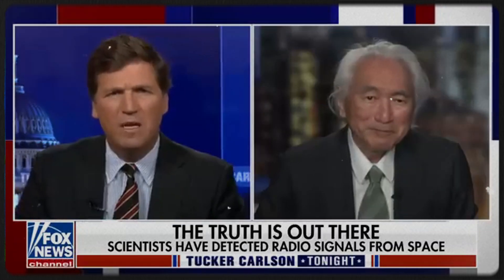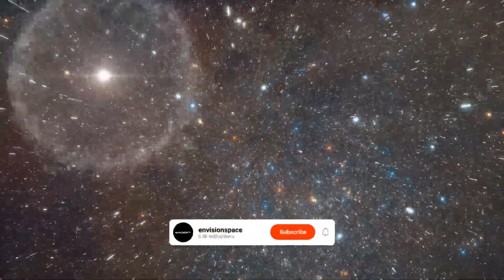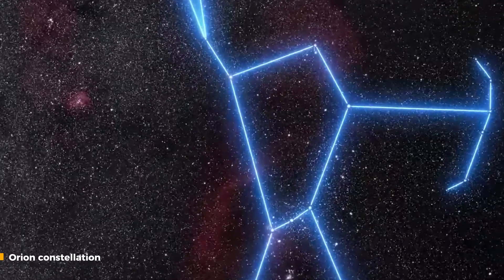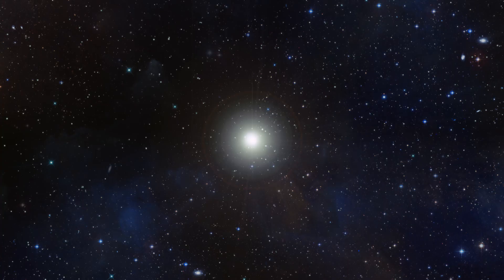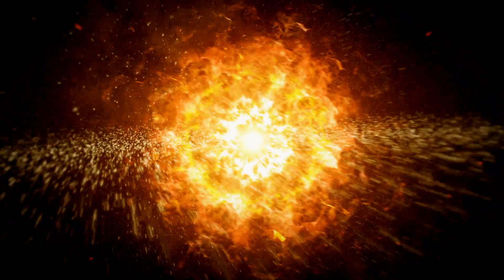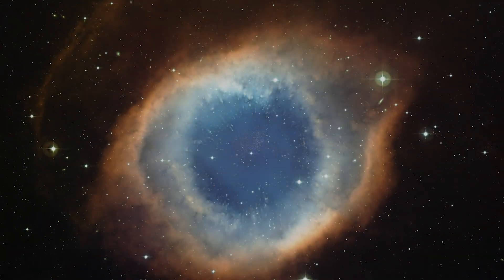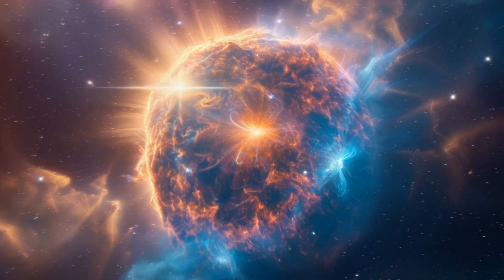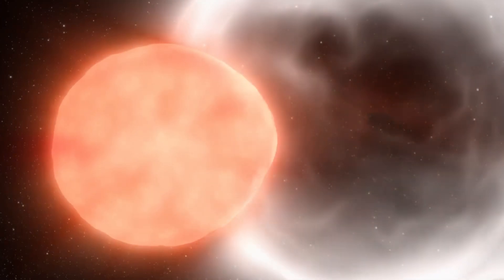James Webb Telescope Just Detected CHILLING Discovery About Betelgeuse Explosion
"Neil DeGrasse Tyson" Betelgeuse SUDDEN 300% Increase In Brightness WORRIES NASA
Witness the incredible journey of Betelgeuse, the enigmatic red supergiant star that captivated astronomers and skywatchers alike with its unprecedented dimming in 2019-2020. Explore the theories behind this celestial mystery, including dust clouds, convective cell activity, and massive surface ejections. Delve into Betelgeuse's fascinating history, its role in various cultures, and the possibilities of its future as a supernova. This video uncovers the scientific insights gathered by leading astrophysicists, the implications for stellar evolution, and humanity's enduring fascination with the cosmos. 🌌✨

Is Betelgeuse going supernova?
When will Betelgeuse explode?
Betelgeuse supernova news
Signs of Betelgeuse explosion
Betelgeuse supernova date
What happens if Betelgeuse goes supernova?
Betelgeuse dimming and supernova
How bright will Betelgeuse supernova be?
Will Betelgeuse become a black hole?
Betelgeuse explosion predictions
What caused Betelgeuse to dim?
Betelgeuse vs. other supernovae
Betelgeuse supernova timeline
Astronomers' thoughts on Betelgeuse explosion
Is the Betelgeuse explosion dangerous?
What would Betelgeuse supernova look like?
Betelgeuse and Orion constellation
Latest Betelgeuse supernova research
How far is Betelgeuse from Earth?
Betelgeuse supernova effects
Will Betelgeuse affect Earth?
Betelgeuse supernova event explained
Will Betelgeuse go supernova in our lifetime?